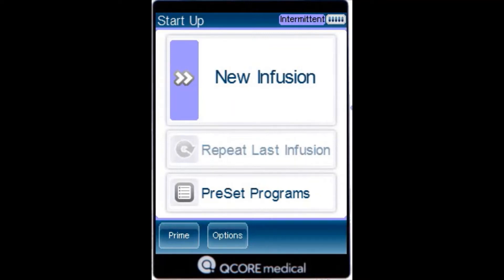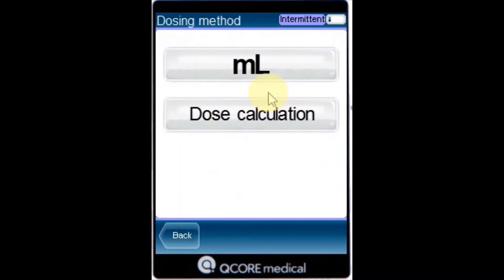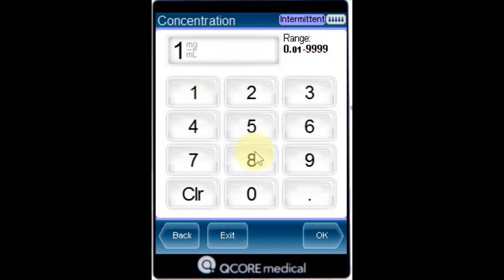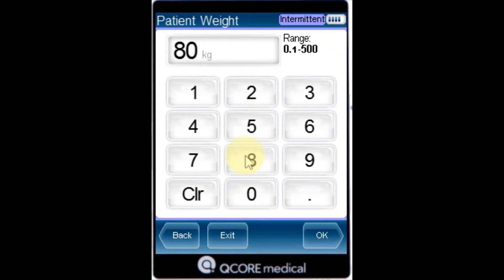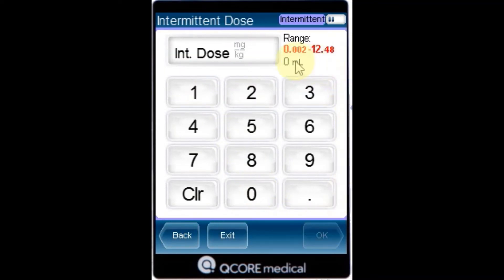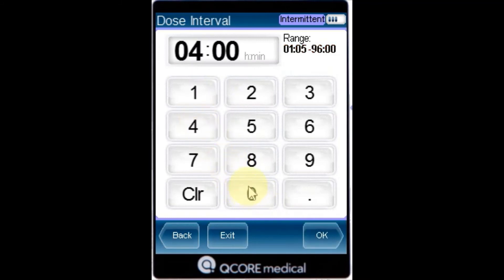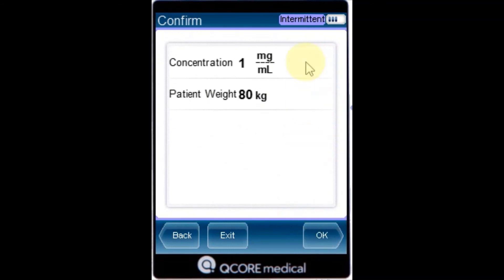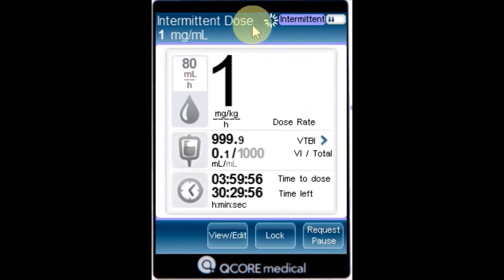Tutorial For Starting A New Intermittent Treatment With The Sapphire Infusion Pump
This tutorial demonstrates how to program and start a new Intermittent Infusion using the Sapphire Infusion Pump